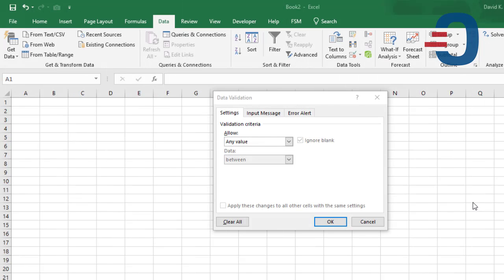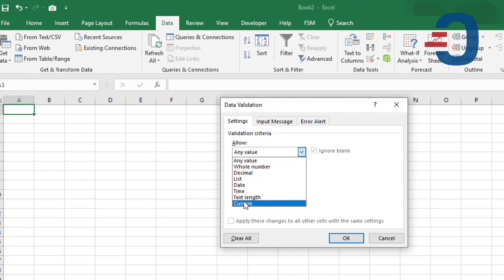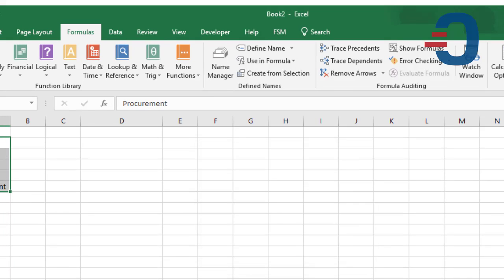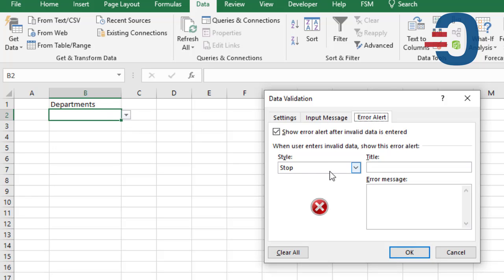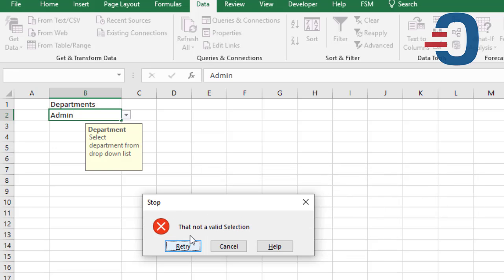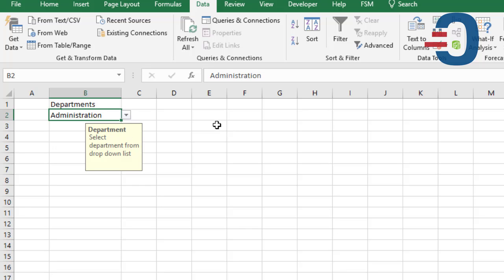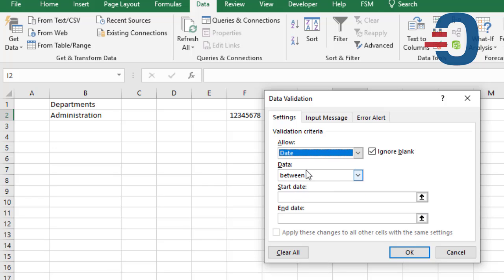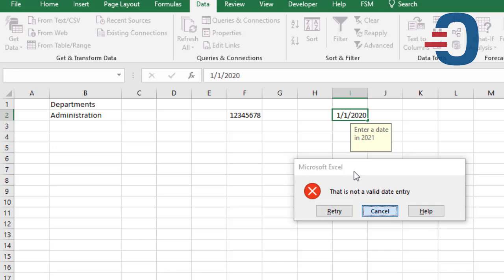Data Validation with Excel - Part I (Extended Version)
Data validation is a feature in Excel used to control what a user can enter into a cell.